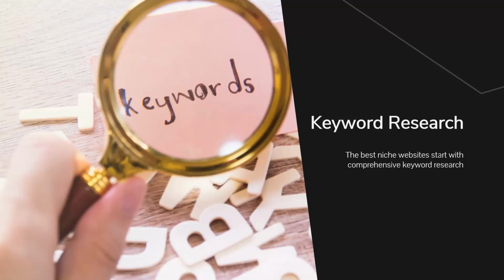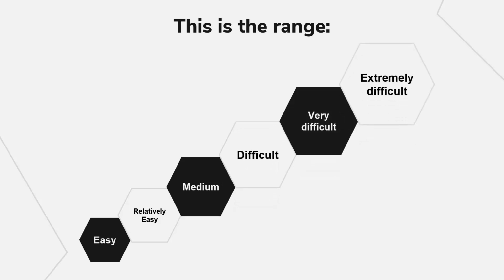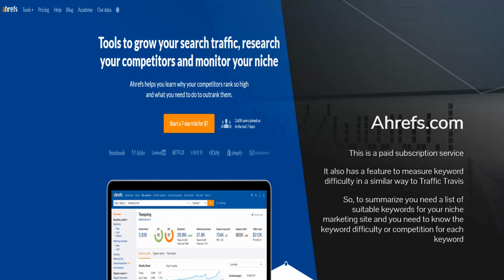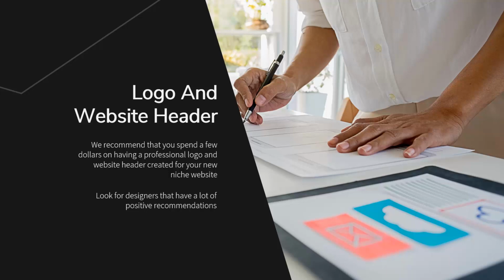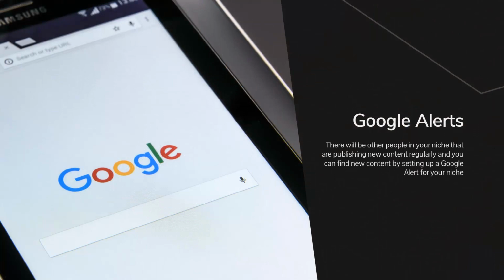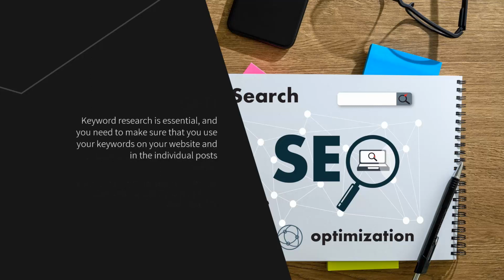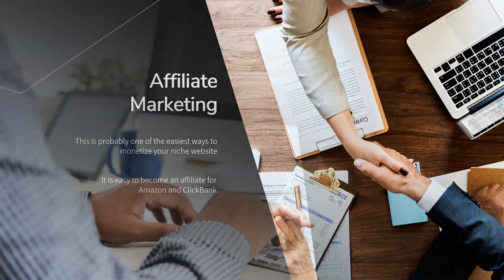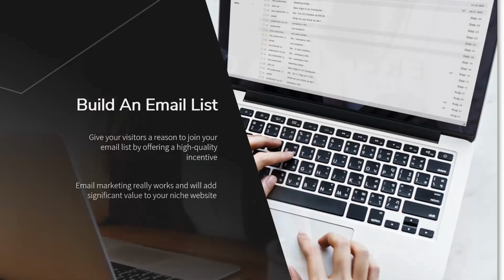Niche Marketing in Modern Days | Advantages | Secrets | How to Get the Most Out of Market || Part 2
A niche market is a segment of the market dedicated to a single product. The product features aimed at addressing specific market needs, as well as the price range, production quality, and demographics that it is meant to attract, are all defined by the market niche. Niche marketing is a type of advertising that focuses on a certain target audience. Rather than marketing to everyone who would benefit from a product or service, Niche marketing focuses just on one group—a niche market—or demography of potential customers who would gain the most from the offers.